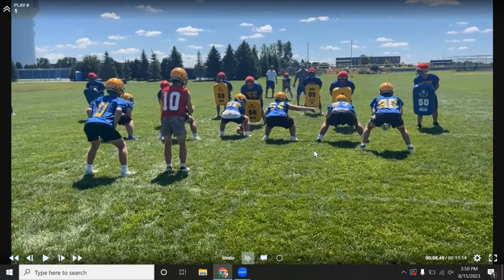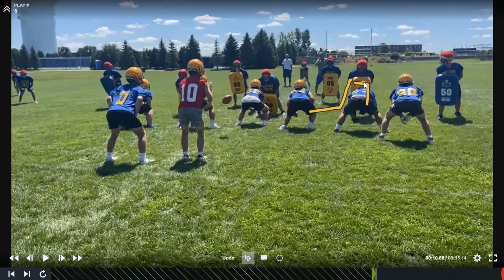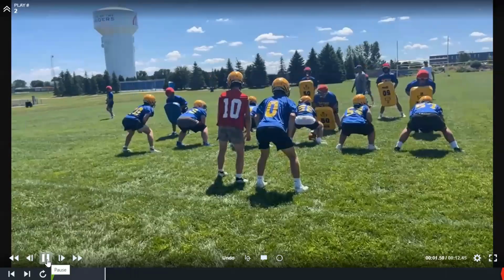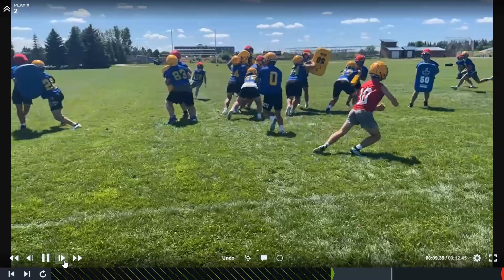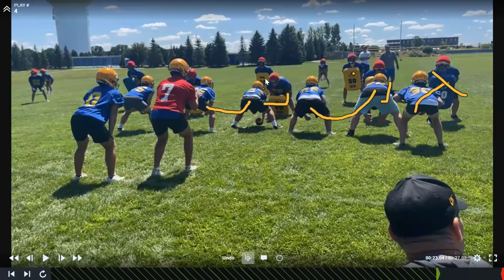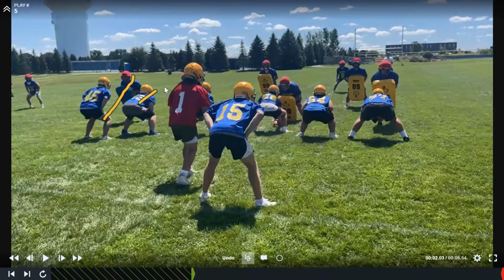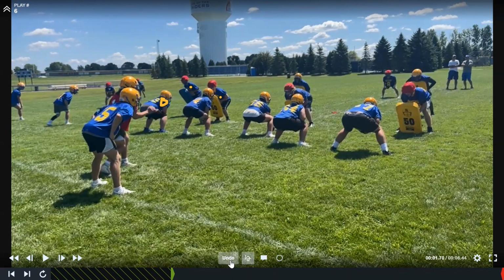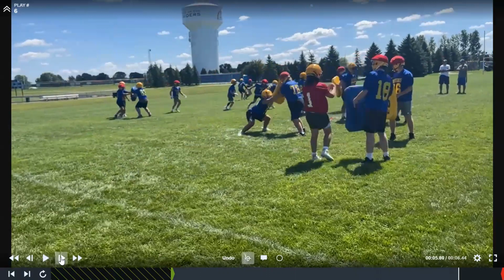Tuesday Camp Film Notes